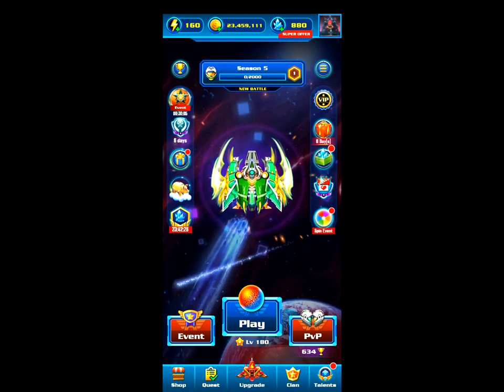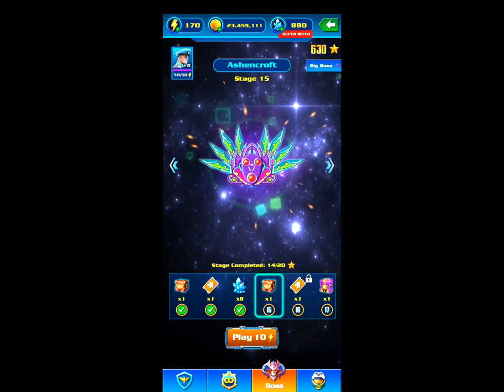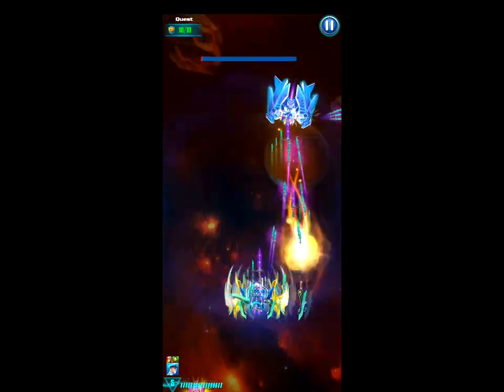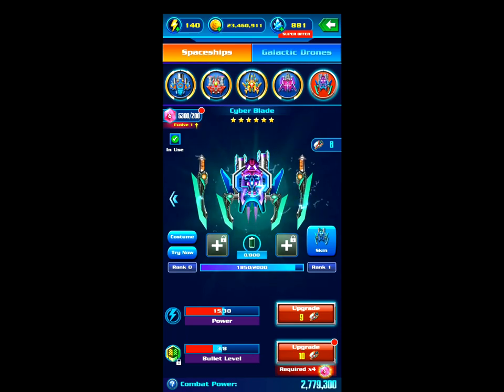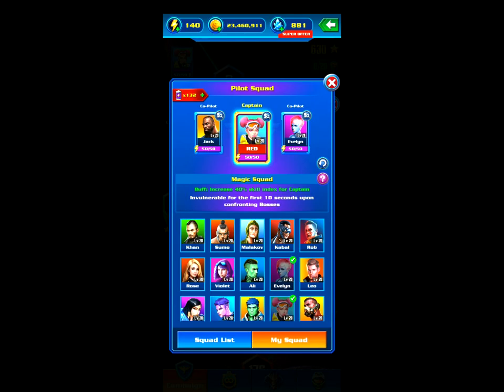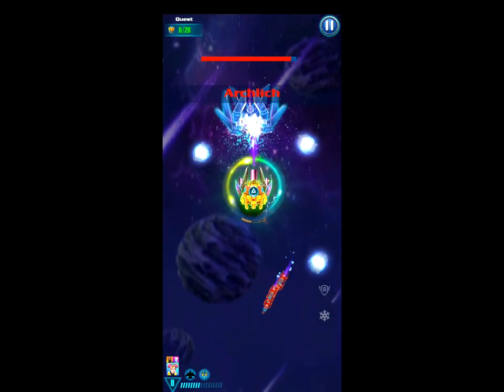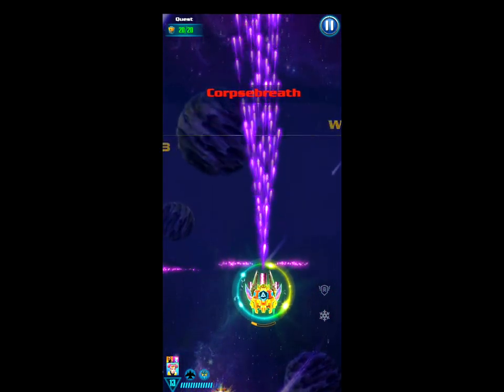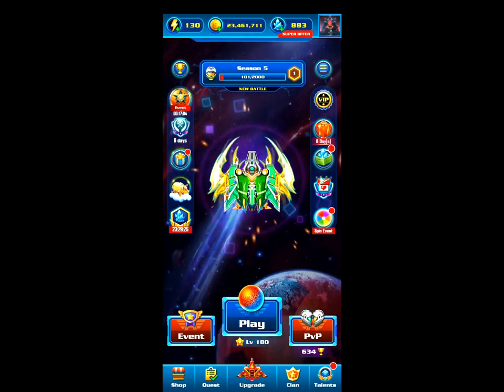Easy Methods For Farming Mini Boss Mode On Galaxy Attack: Alien Shooter!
Here I cover 2 different methods that should make mini boss mode pretty easy to complete. You will need a very specific set of pilot squads/expert items to make this work though

The first method is useful when you want to farm crystals quicky. If the super time ativates then you get Cyber Blade shortly after the super time ends, you can sometimes complete stage 8 in under 1 minute

The second method is more useful on the harder stages. You won't be able to complete the stages as fast as with the first method, but as long as you get a decent ship at the start it should make it easy

Timestamps
00:00 Super Time Method
03:51 Invincibility Method

Please do let me know if you have any questions regarding this. There may be faster methods but these methods are by far the best ones I have found so far and are perfect for farming crystals quickly